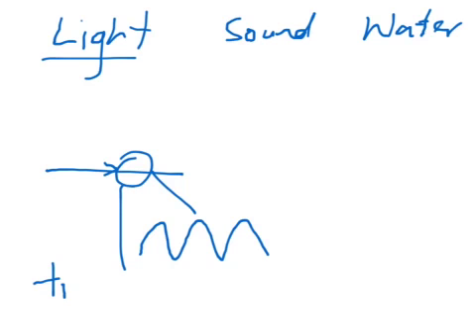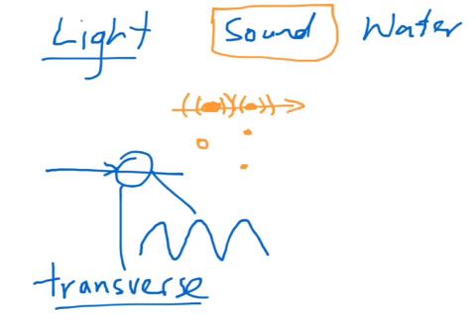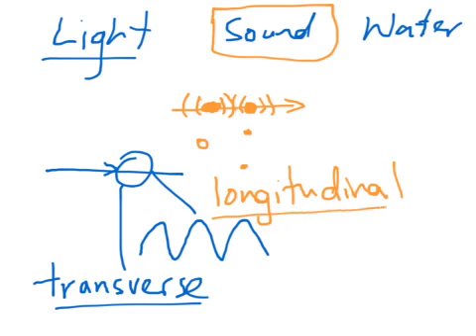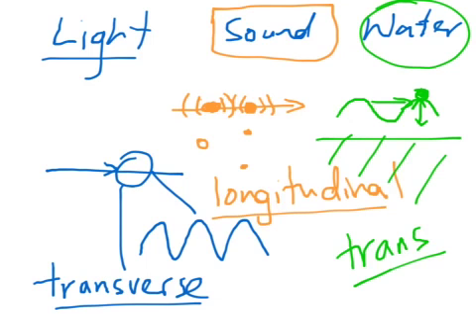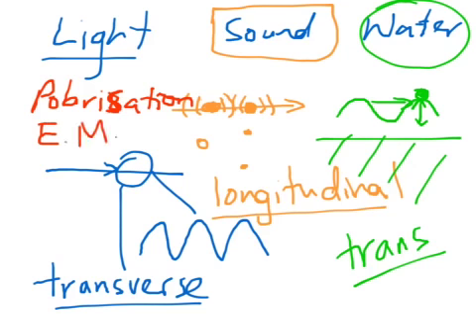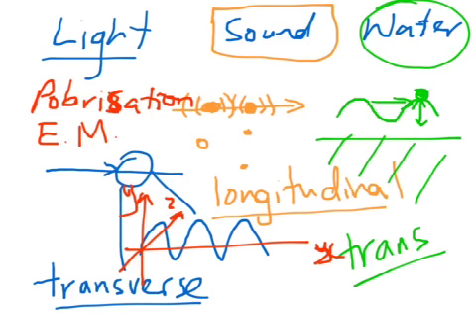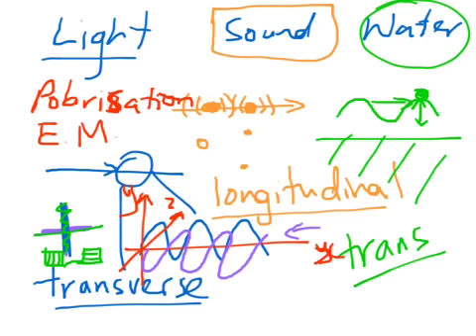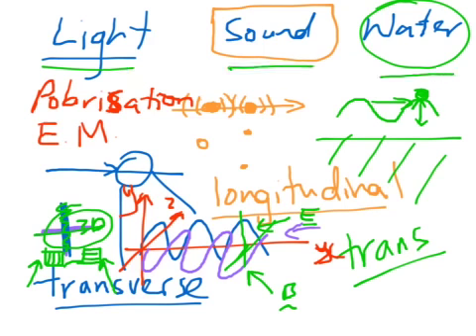Light, sound, and water waves